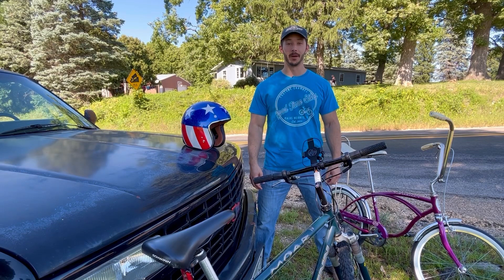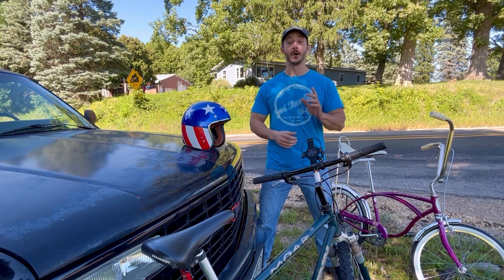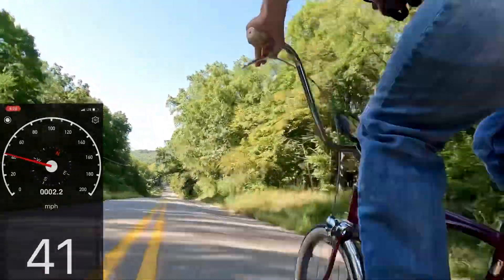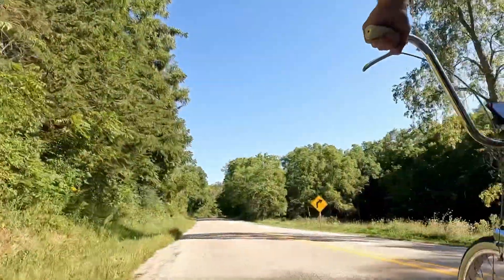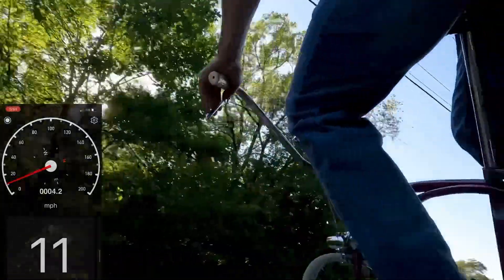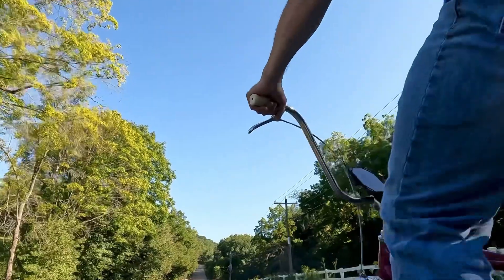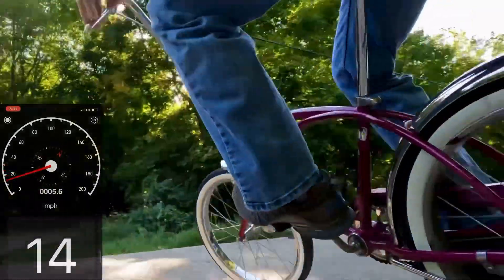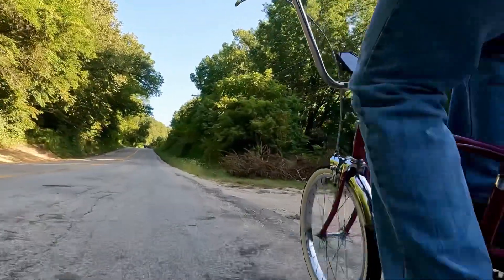43 MPH on Original Schwinn Stingray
This is the episode where I finally surpass 40 mph! Since I completed the restoration episodes on this bike it’s been my goal to hit 40 mph. This was my second attempt and it left me wondering, how much faster should I go?